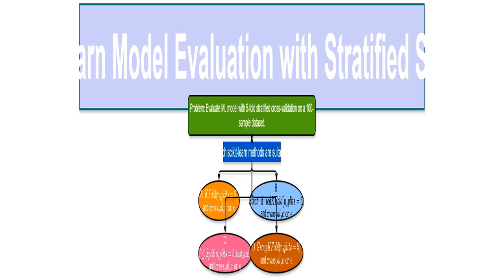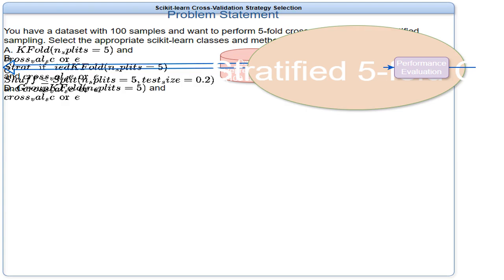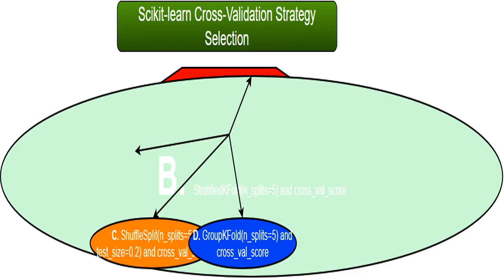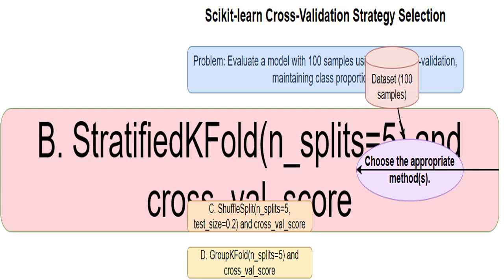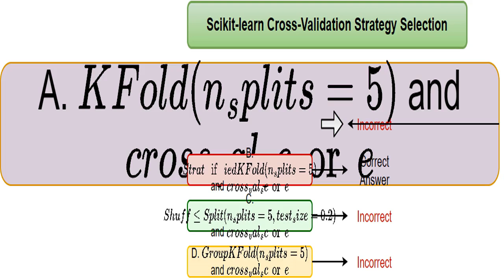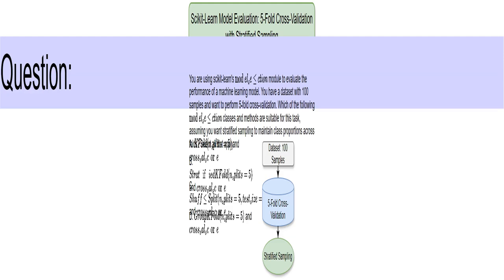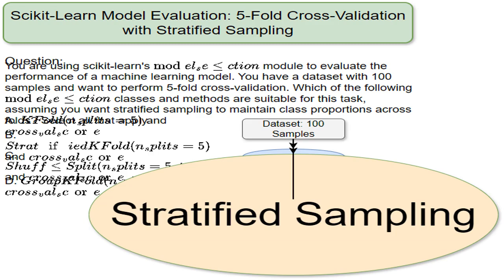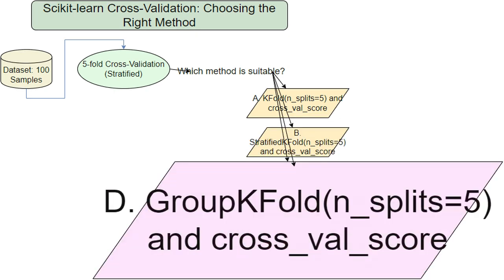Sklearn modelselection 2